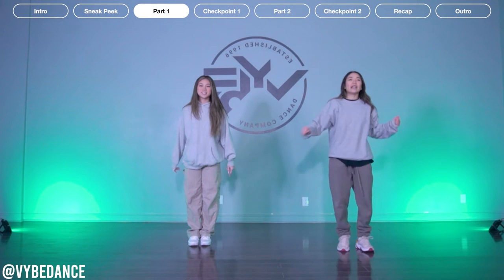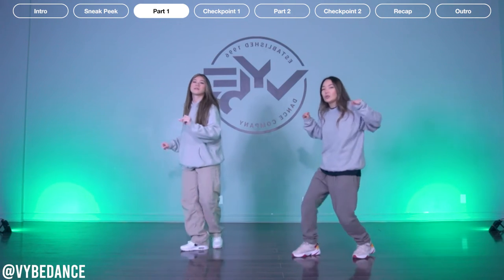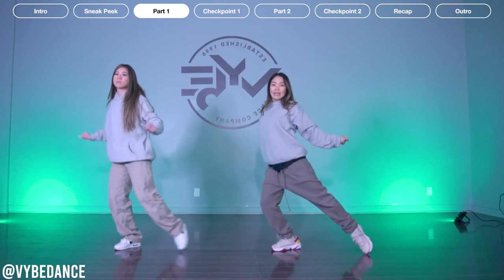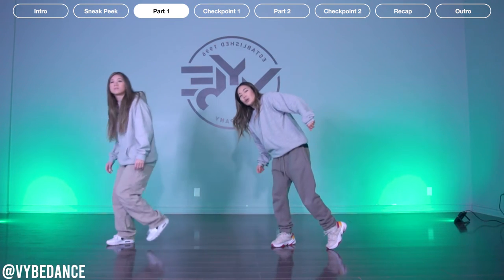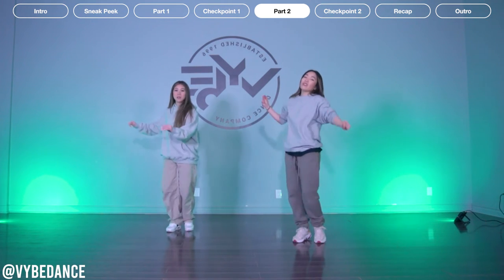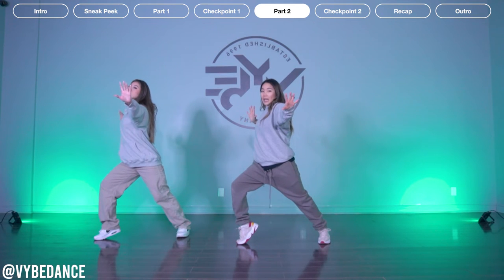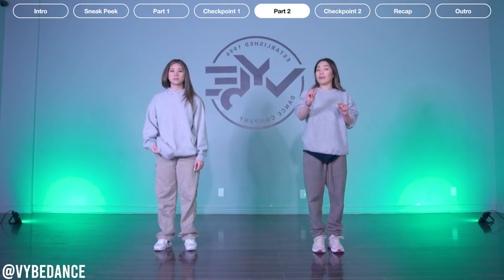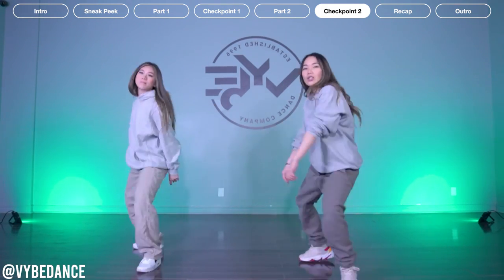LEARN THIS NOW! "Edamame" by Rich Brian & bbnos 88Rising | Beg/ Int Dance Tutorial with JAS!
Challenge yourself with this fun and upbeat choreography to Edamame!!

Get your VYbE on today.
Open classes, annual training programs, private sessions, events, we really do it all. All levels for (almost) all ages, we help you find your VYbE. Check us out now!